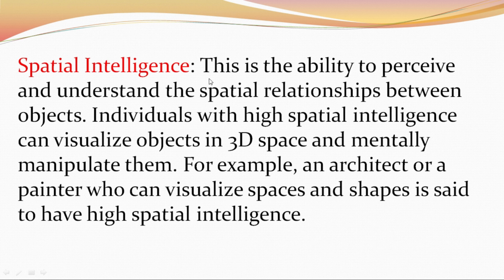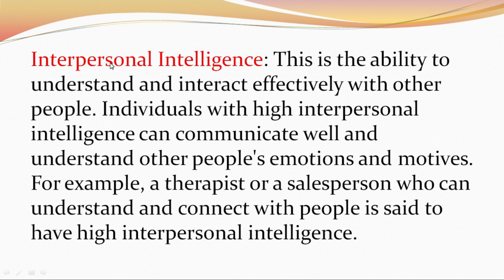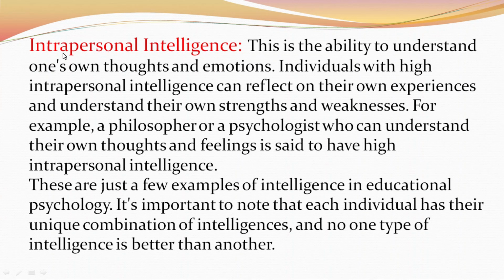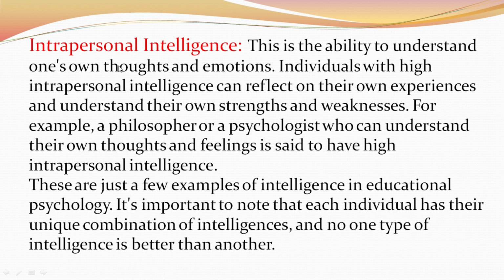"Decoding the Concept of Intelligence: What is it Really?"|Education lecture |@Educational Hub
Intelligence is a complex concept that has been the subject of debate and discussion for decades. In this video, we delve into the nature of intelligence, exploring its different definitions and conceptualizations. We will examine the various approaches that have been taken to understand intelligence, including psychometric, cognitive, and biological perspectives. Through clear and concise explanations, we will explore the key features of intelligence, such as problem-solving, reasoning, and creativity. We will also discuss the various types of intelligence, including emotional intelligence and social intelligence. By the end of this video, you will have a thorough understanding of the concept of intelligence and its various dimensions. Join us on this journey of exploration, and gain a deeper appreciation of the complexities of the human mind.
ConceptOfIntelligence ,educationlecture ,@Educational Hub .
On this Channel, You will Also Watch,